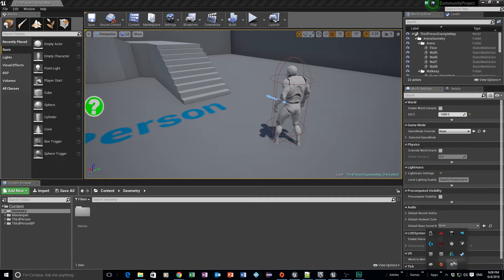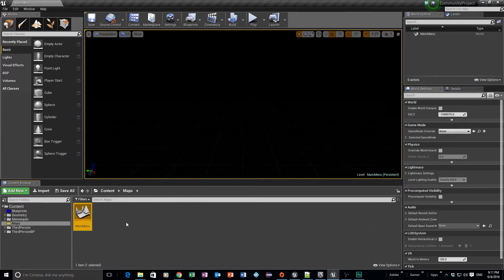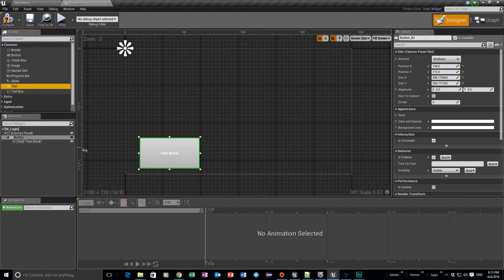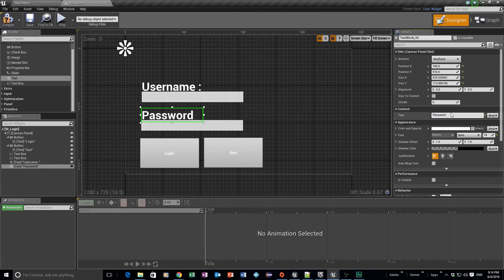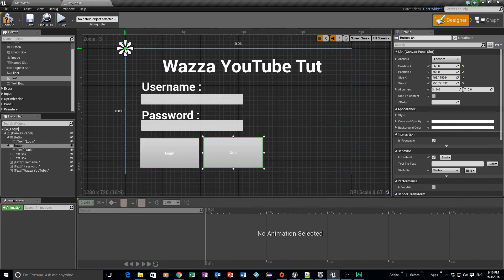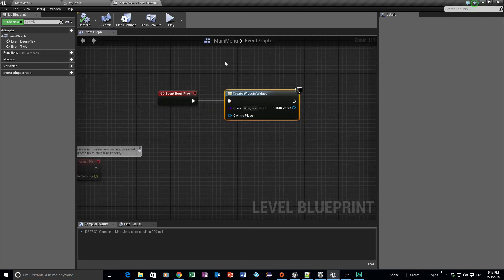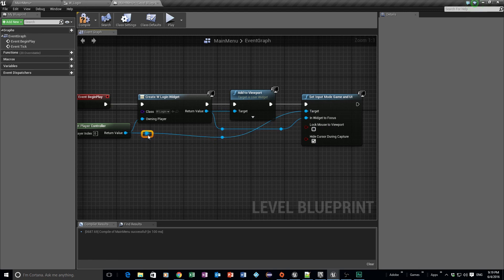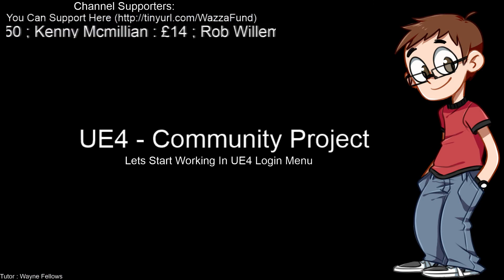Community Project Online Game UE 4 Lesson 5 - Creating The Login Widget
This tutorial has been made to show everyone how to make a full online system and game using UE4

The Channel Helpers Who Have donated:

Kenny Mcmillan : £15
Anselm Scherer : £10